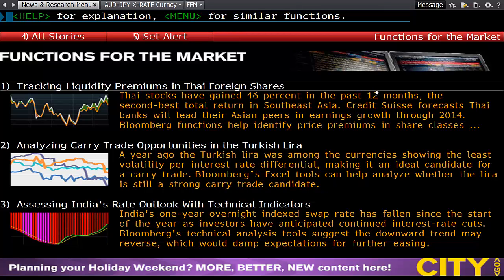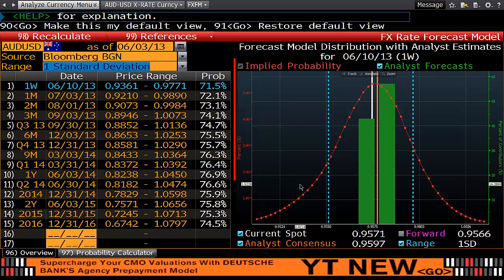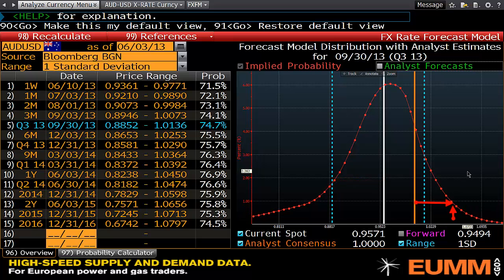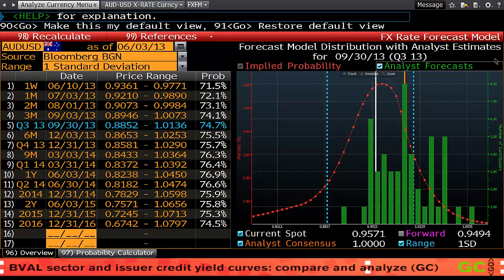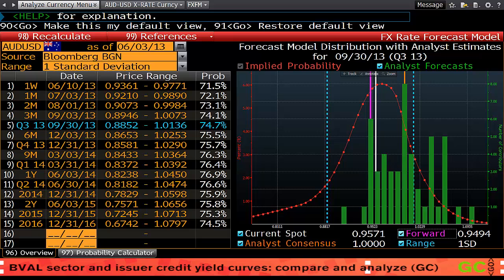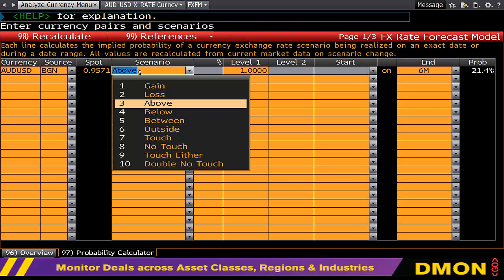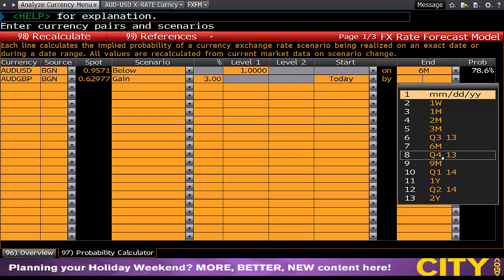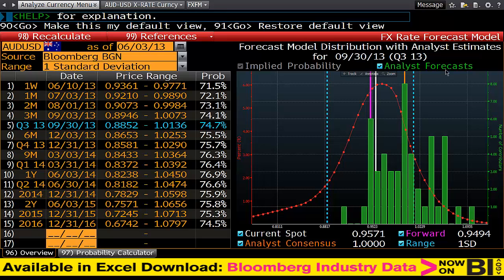Bloomberg Training: FX Forecast Model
Interested knowing which way a Forex pair will go? This Bloomberg training tutorial will look at how you can use the Bloomberg terminal to determine future currency directions through one touch pricing.